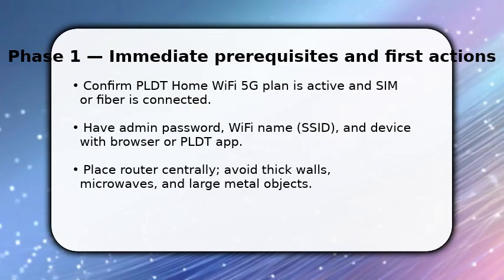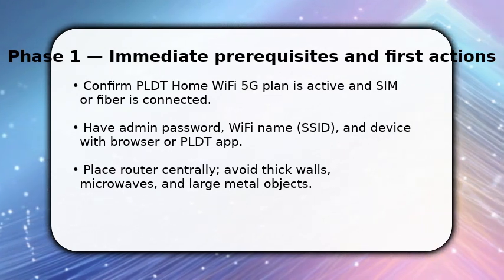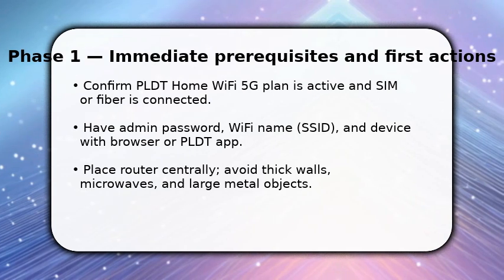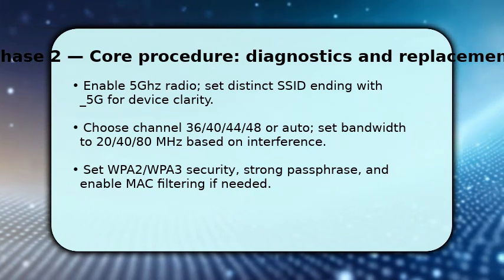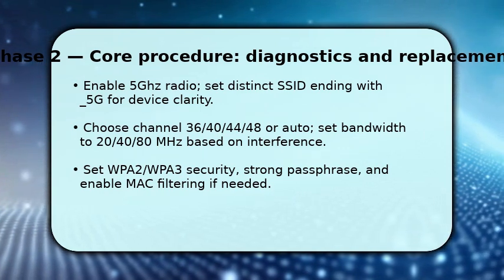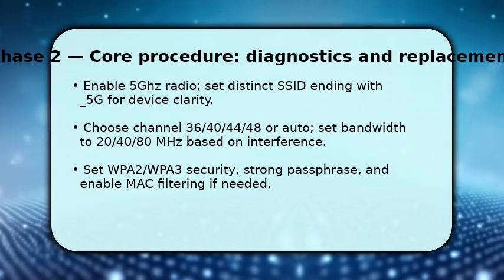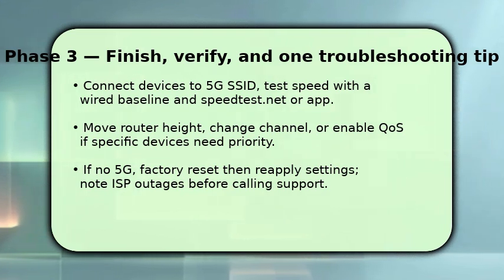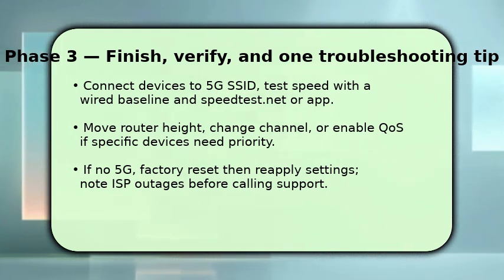How to Use Pldt Home Wifi 5g (updated)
How to Use Pldt Home Wifi 5g (updated) | 🔒 Surfshark VPN Deal — Stay private and secure. $1.99/mo + 3 Months Free ▸

Discover the latest tips and tricks for optimizing your PLDT Home Wi-Fi experience with their newest 5G technology. This video guide provides step-bythy instructions on how to set up, troubleshoot common issues, and maximize speed.

PLDT, Home Wi-Fi, 5G Technology, Setup Guide, Troubleshooting Internet Connection, Maximizing Speed, Wireless Network Optimization, Telecommunications Philippines, Digital Nomad Tips